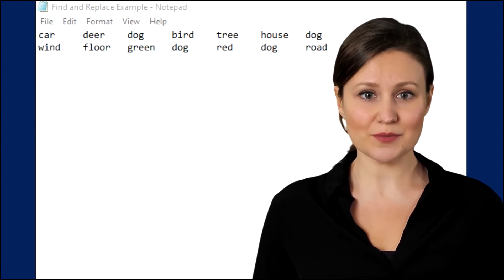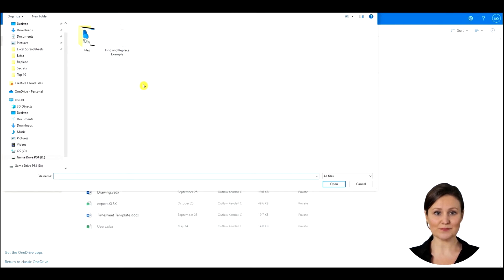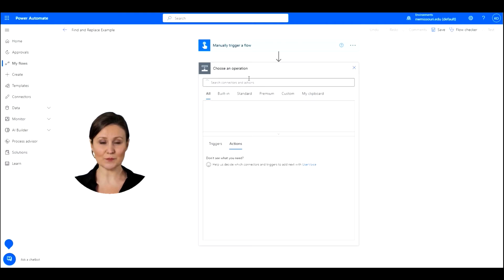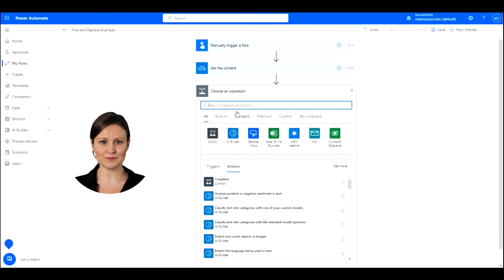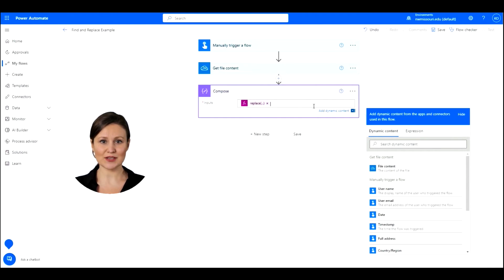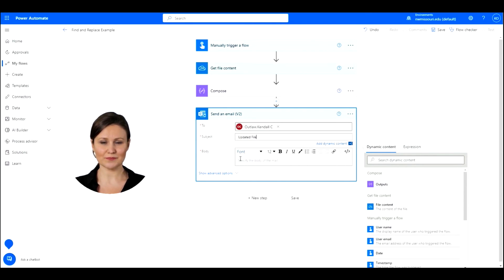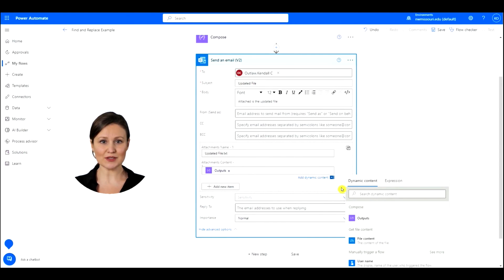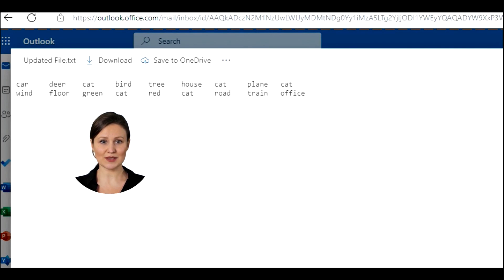How to Replace Text from a File from OneDrive Using Power Automate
Almost every text editor has the function to replace text, because it is helpful in many scenarios. Microsoft flows naturally offer this feature as well. The Power Automate replace function replaces all occurrences of text with its substitute. In this video, the Power Automate replace function is explained in detail and there are many examples of common use cases of the replace function.

Below is the Replace function that is used in the video:
replace(outputs('Get_file_content')?['body'],'dog','cat')

Chapters:
00:00 - 00:34 Viewing a Text File
00:35 - 00:57 Upload a File in One Drive
00:58 - 04:45 Create a Power Automate Flow using the Replace Function
04:46 - 04:59 Open an Outlook Mail from a Power Automate Flow
05:00 - 05:20 Check out Another Power Automate Video